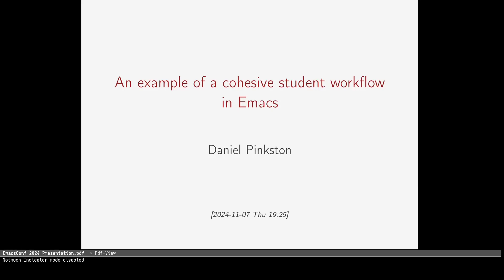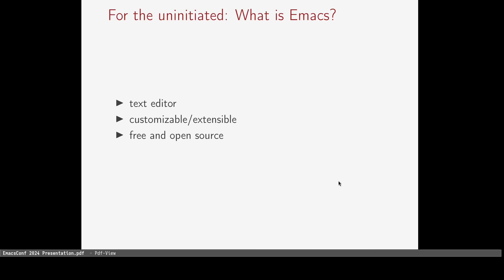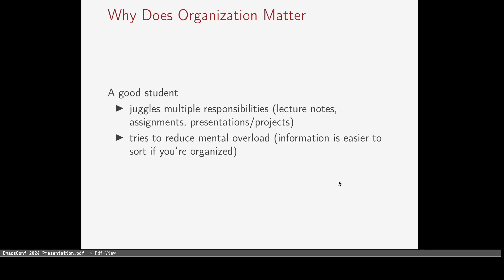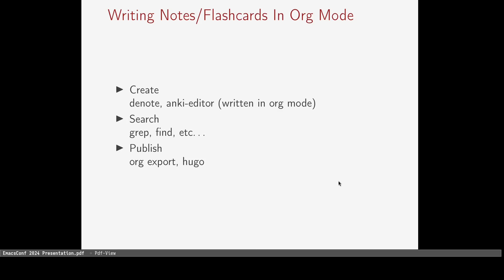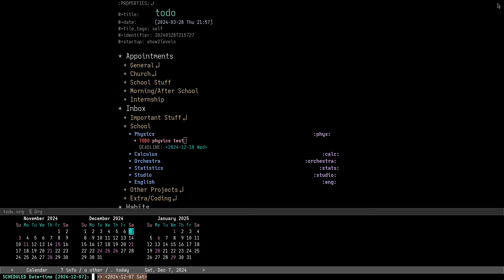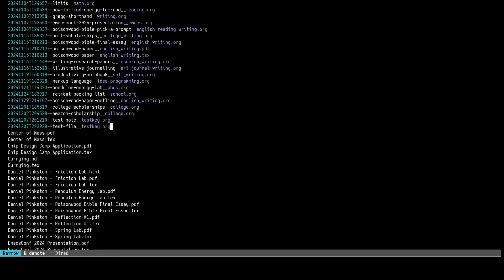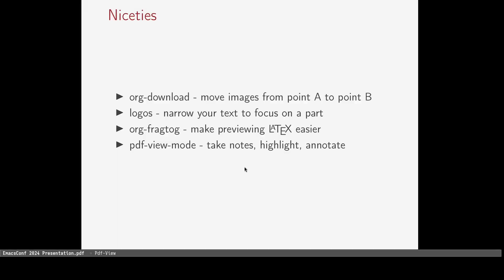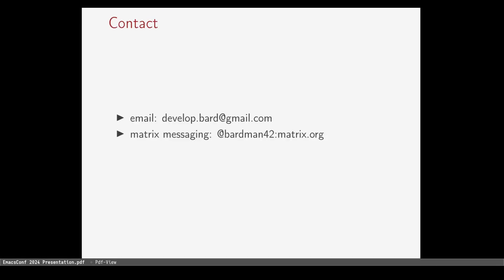EmacsConf 2024: An example of a cohesive student workflow in Emacs - Daniel Pinkston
Daniel Pinkston (he/him)

You can view this and other resources using free/libre software